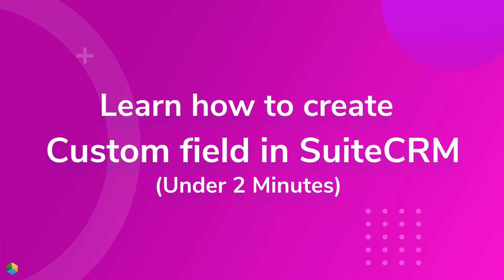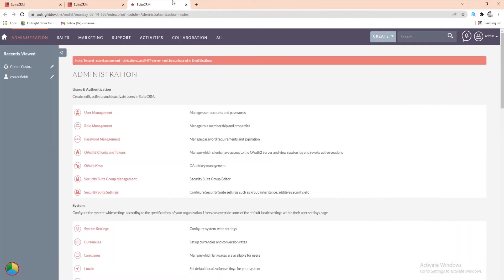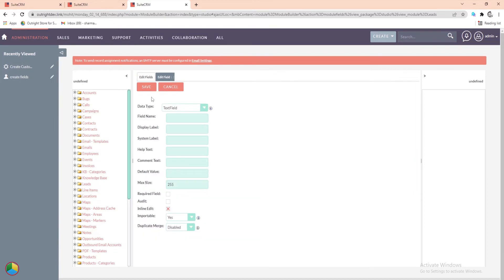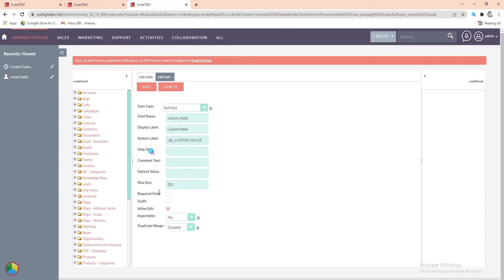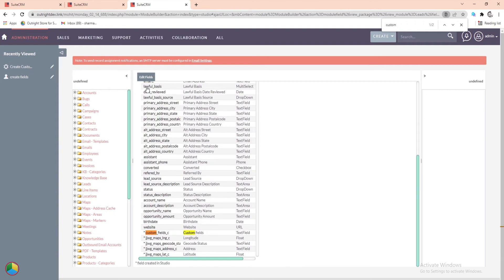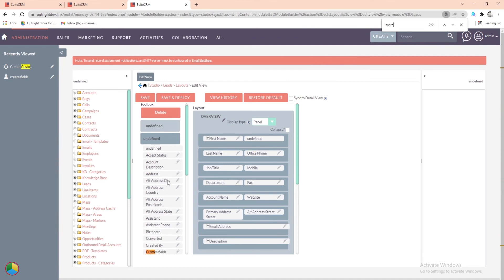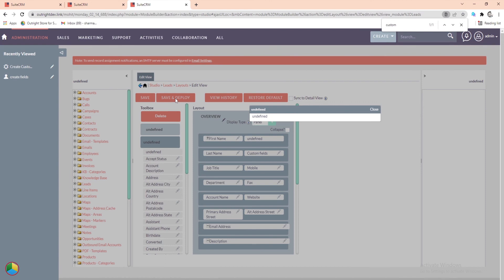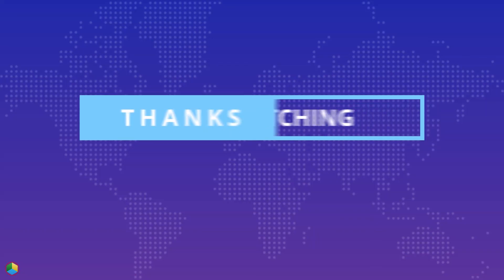How to create a Custom Field in SuiteCRM under 2 Minutes?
In this short and straightforward video, we have shown you how to create a custom field in SuiteCRM in just under a minute. This is a no-code process even a novice person can execute.

Tell us what else you want to see regarding the SuiteCRM in the comment section.